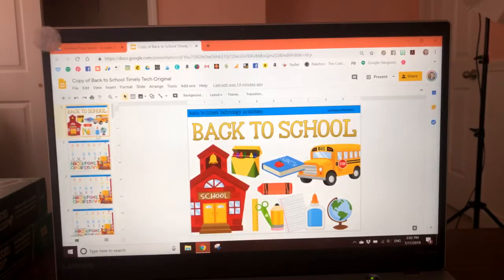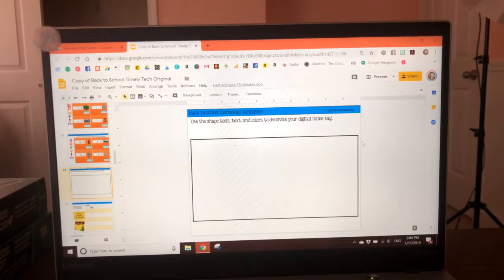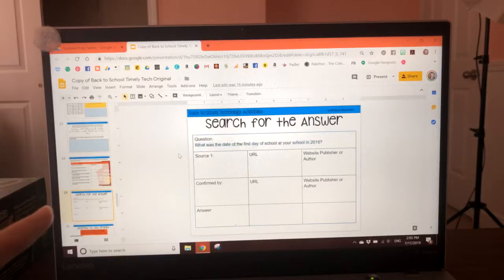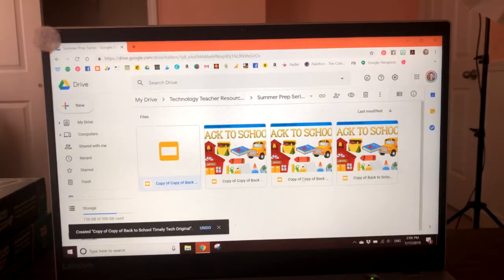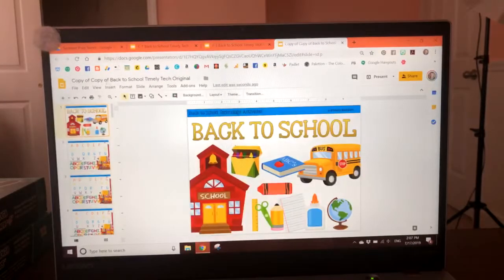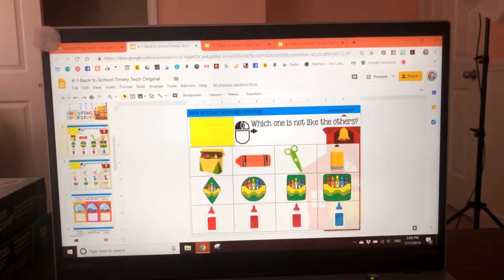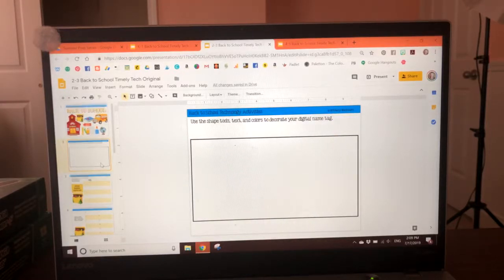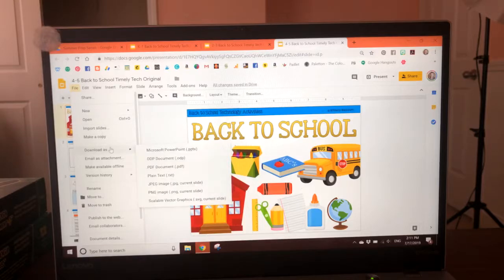Timely Tech Summer Prep Series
From the Facebook Group Technology Teacher Tribe with Brittany Washburn. This video is a live demo of the Back to School Timely Tech Activities.